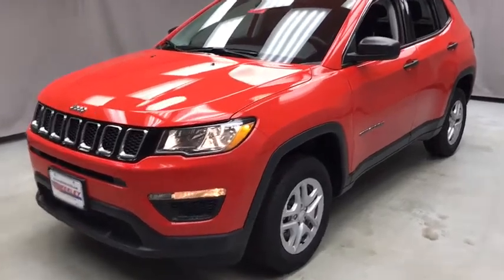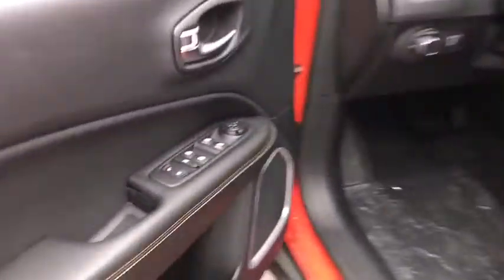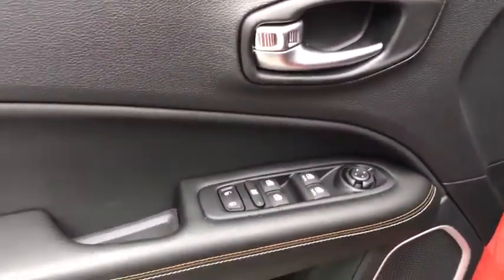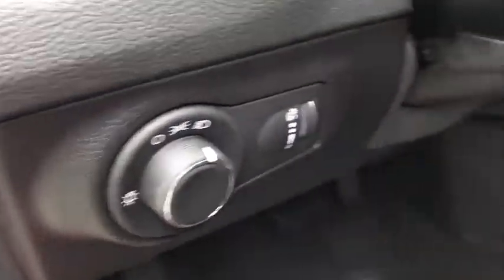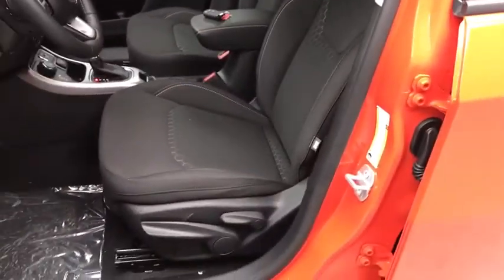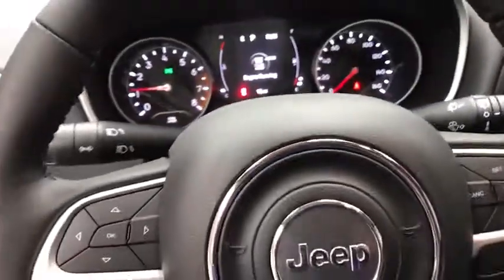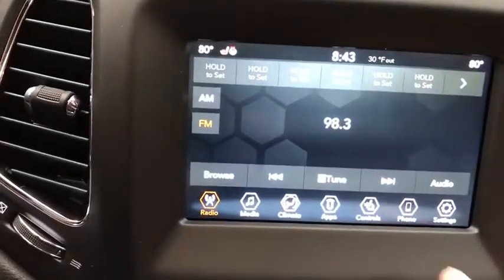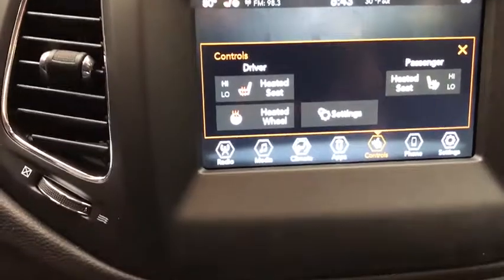2020 Jeep Compass Mansfield, Mt Vernon, Ashland, Lexington, near me L6205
New 2020 Jeep Compass available in Butler, Ohio at Weekley CDJR. Servicing the Mansfield, Mt Vernon, Ashland, Lexington, OH area.
2020 Jeep Compass SPORT 4X4 - Stock#: L6205 - VIN#: 3C4NJDABXLT203785

Weekley CDJR
50 Main St.